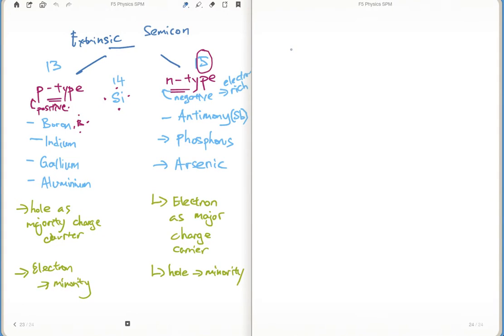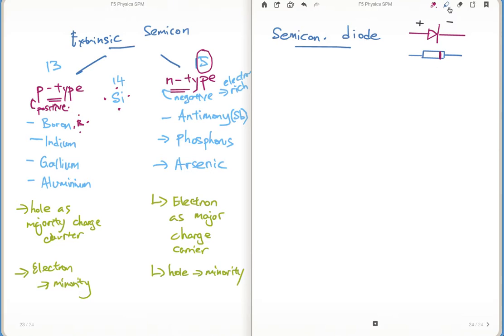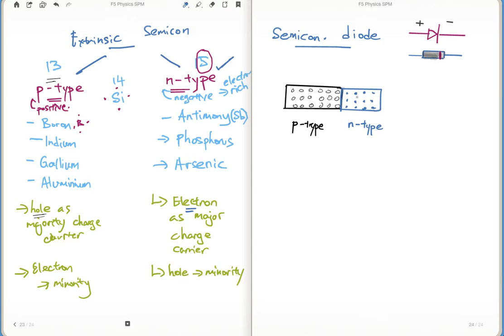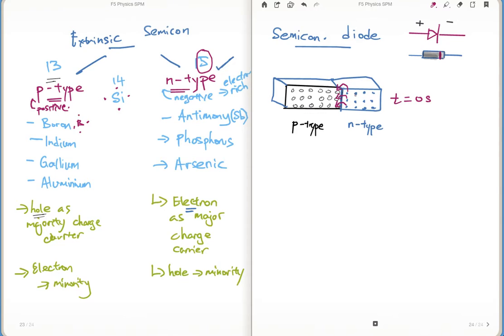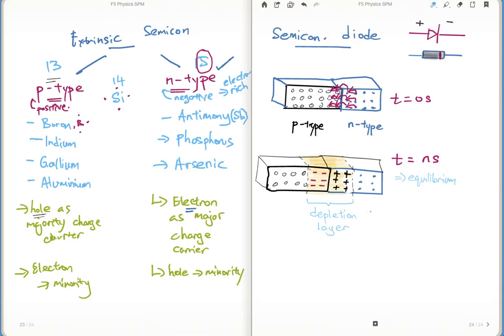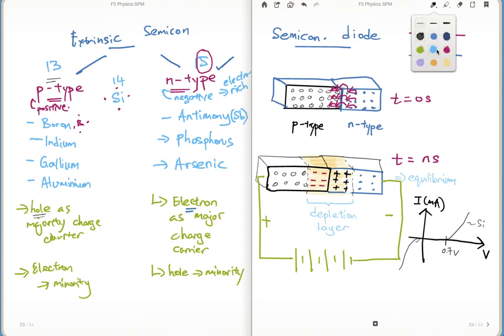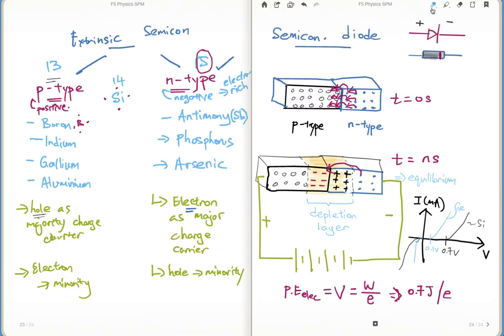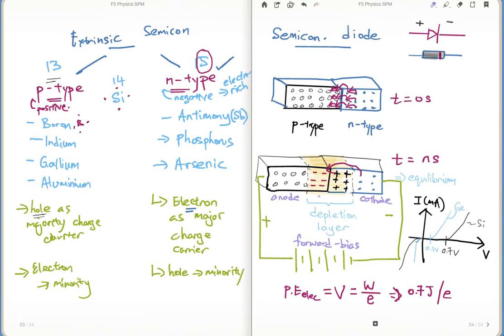SPM F5 Phy Chap 4-4 - Diode - depletion layer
This video describe how the diode is formed and the formation of depletion layer over forward biased configuration.